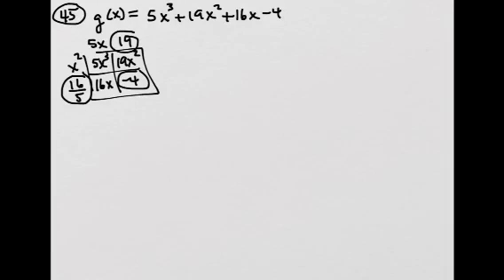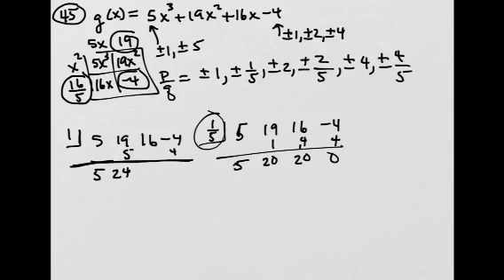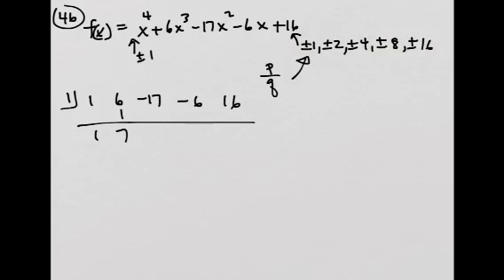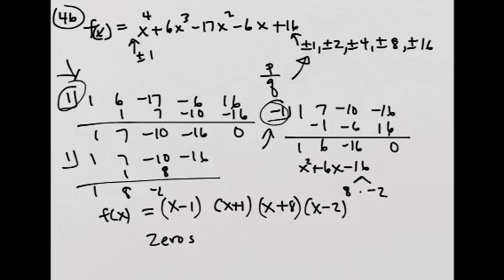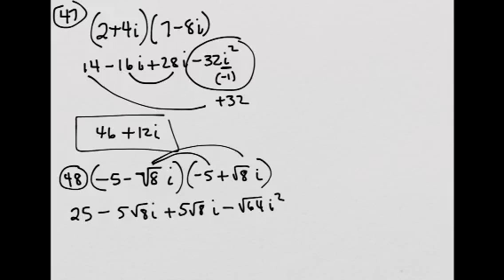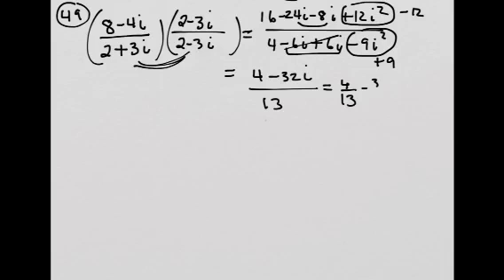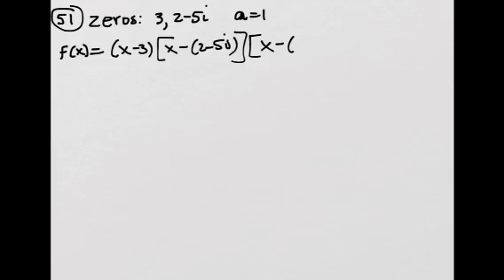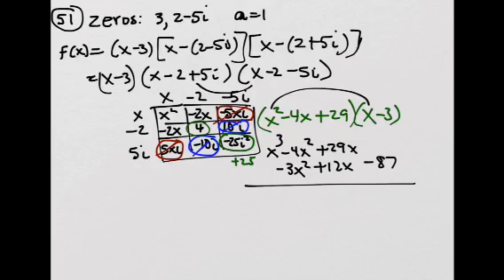PC final review #45-51